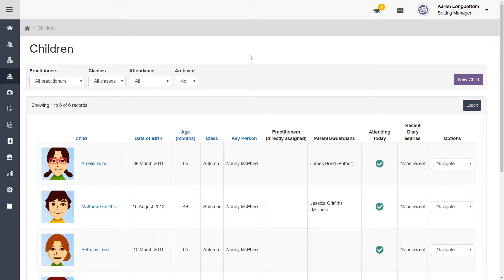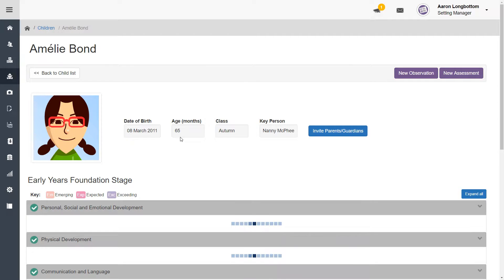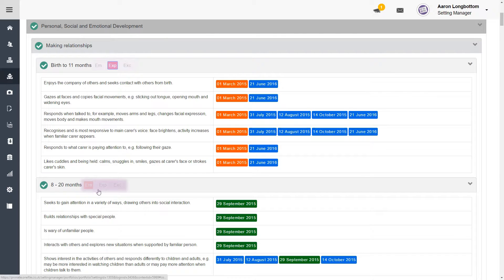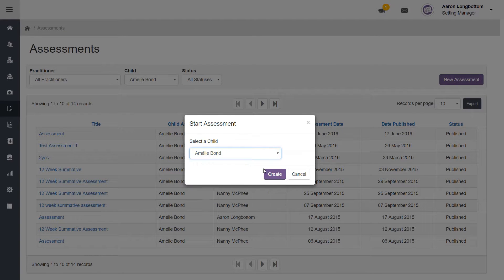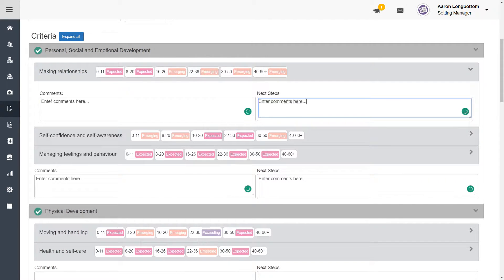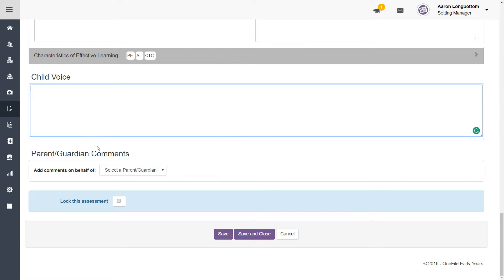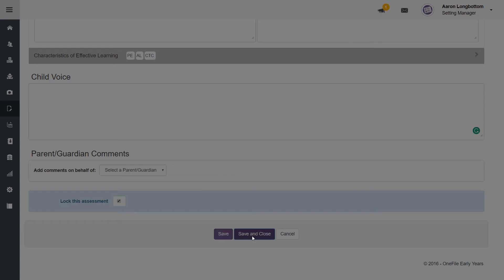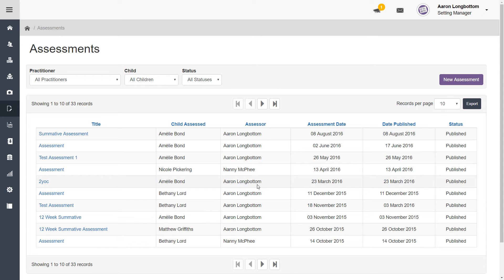OneFile Early Years Learning Journal - How to Complete an Assessment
This video is one of our 'How To' tutorial videos, designed to show you how to complete an assessment in the OneFile learning journal.

Don't forget, as a user you can access user guides within the software.